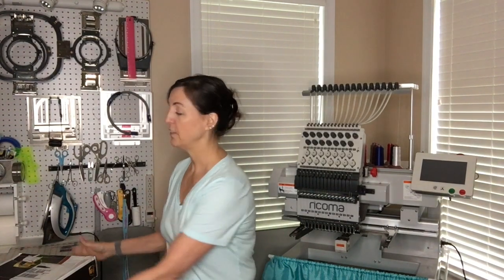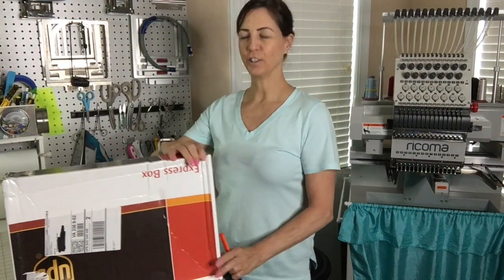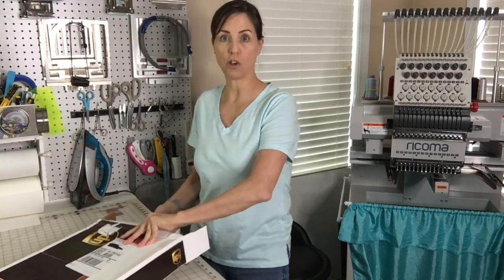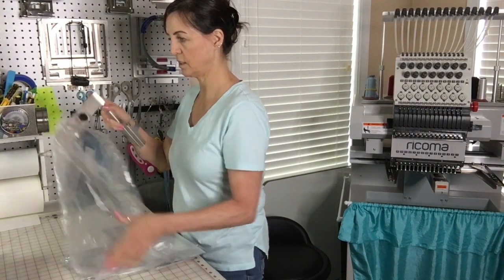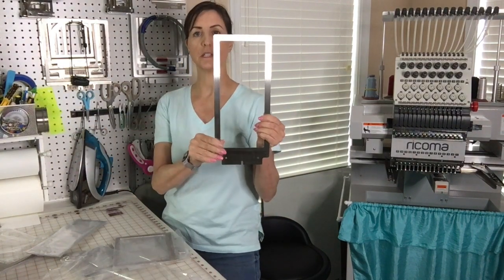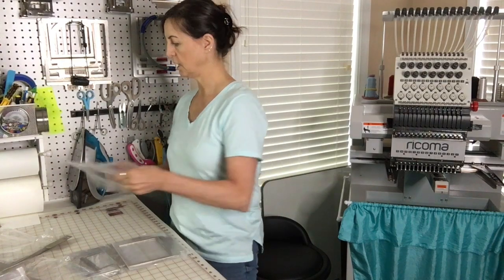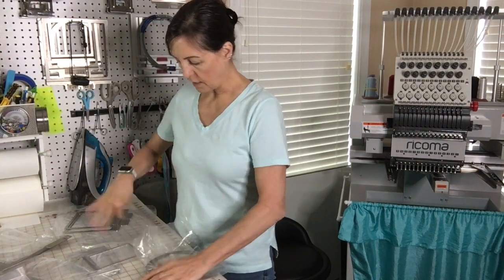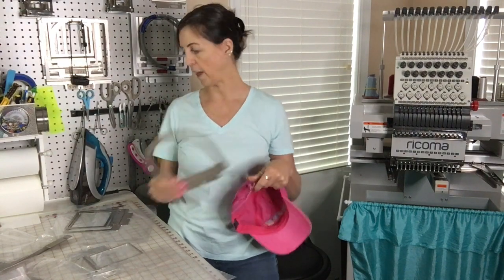UNBOXING 8 in 1 Fast Frames for the Ricoma embroidery machines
I am unboxing the 8 in 1 fast frames for the Ricoma embroidery machine. These frames are a must have for embroidering anything that cannot be hooped like bags, leather, terry cloth, velvet, etc.

💕SAVE $100-$230 off a RICOMA MACHINE when you use this